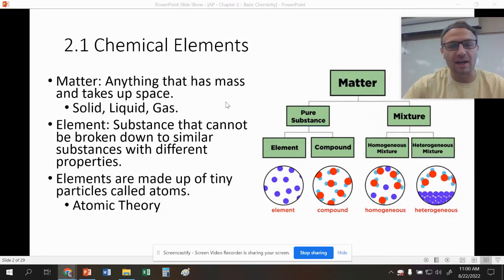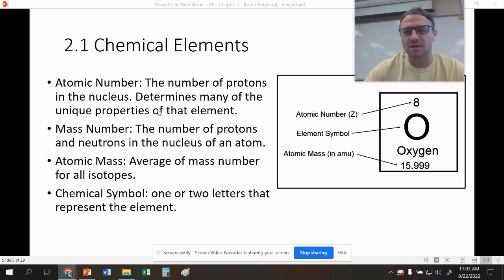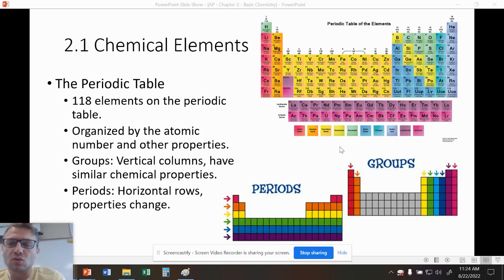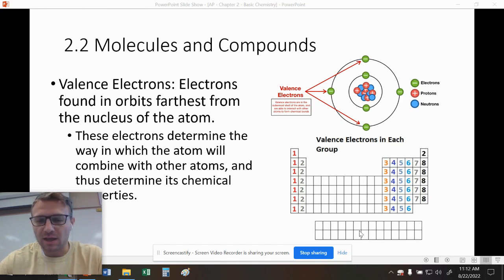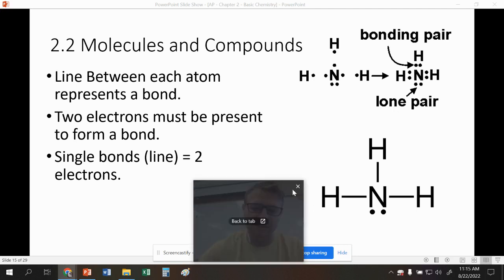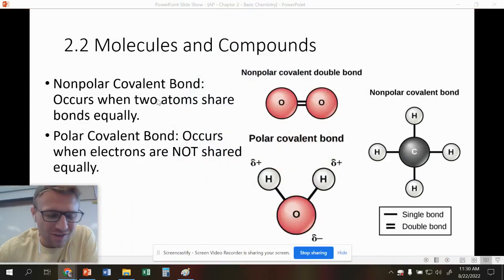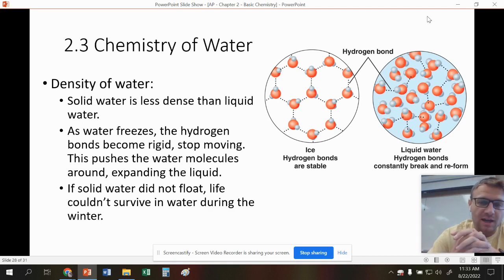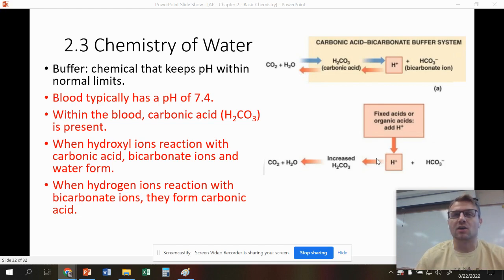AP Bio - Chapter 2 - Basic Chemistry